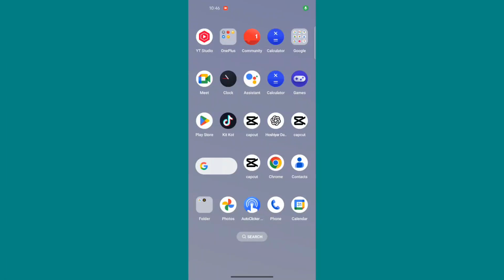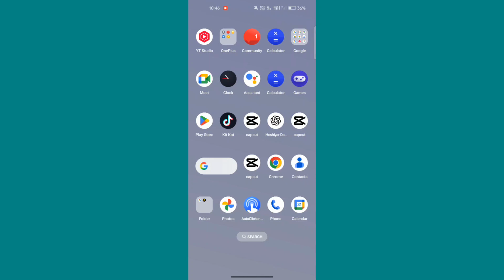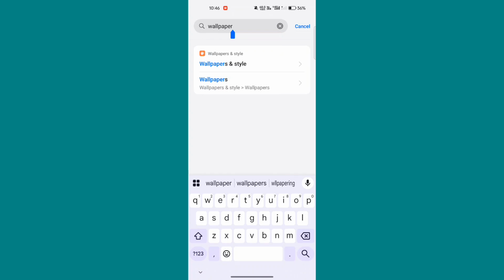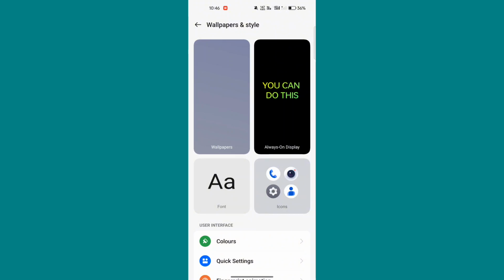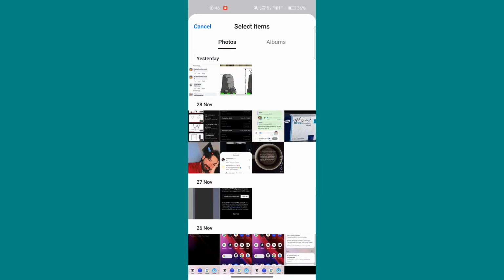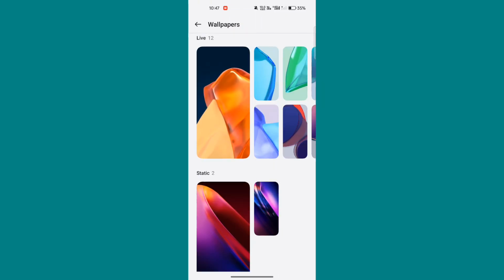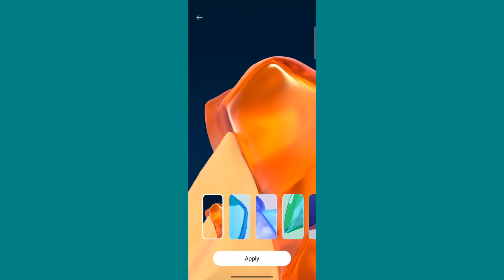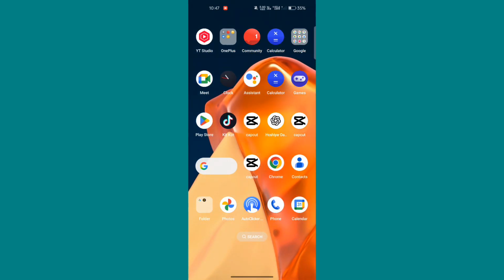How To Change Wallpaper In Android Mobile | Easy Method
This Video Teaches You How To Change The Wallpaper On Any Android Mobile. You Will Learn Where To Find The Wallpaper Settings And How To Choose From Photos, Live Wallpapers, Or Default Options. The Tutorial Shows You How To Set The Wallpaper For Both Home Screen And Lock Screen. Every Step Is Easy And Designed For Users Who Want A Quick And Clean Method.